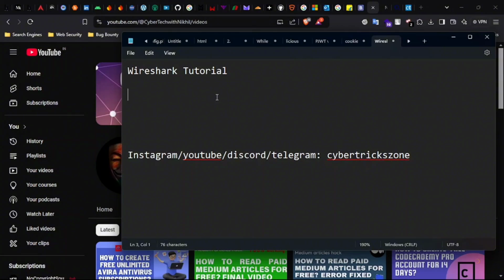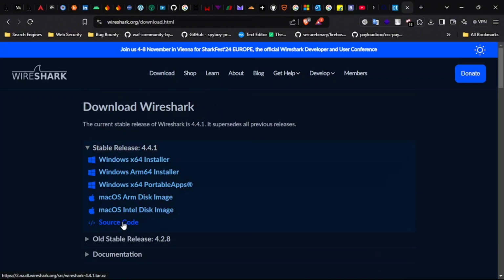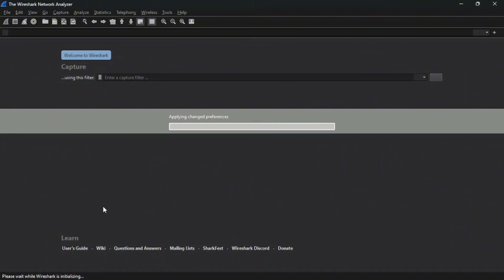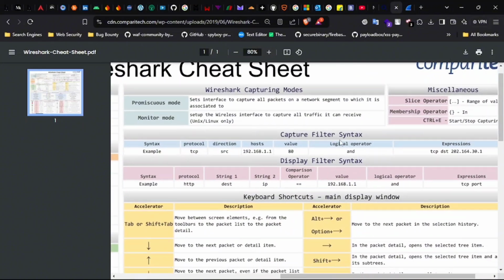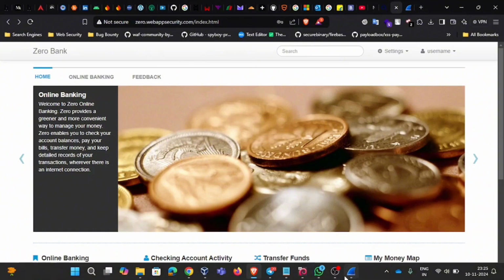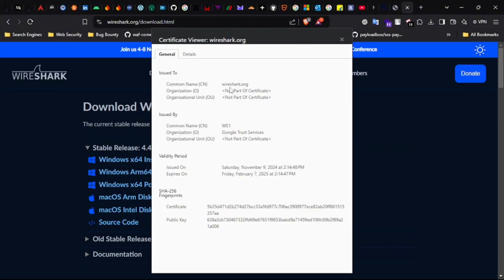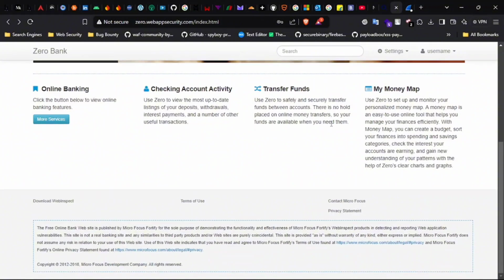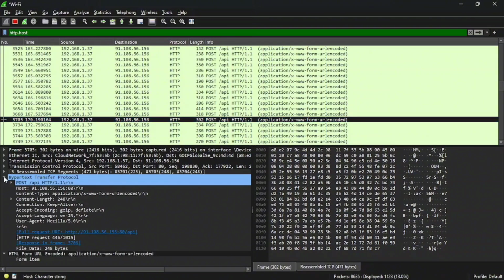Beginners Wireshark Tutorial and Installation Guide on Windows | Educational only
Hello Guys, in this video, I'm going to show you and teach you about how wireshark tools works and why it is used in cybersecurity domain. watch the video till the end.